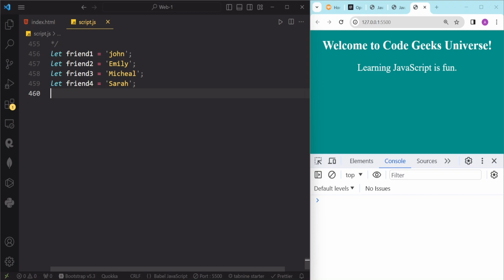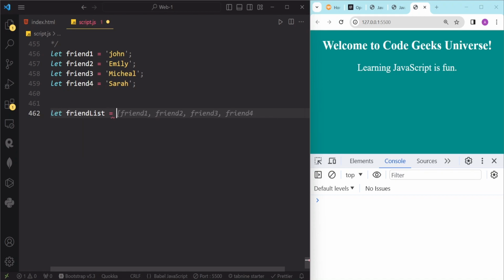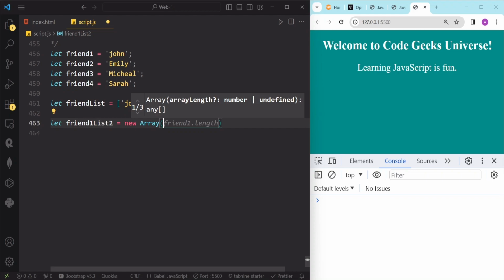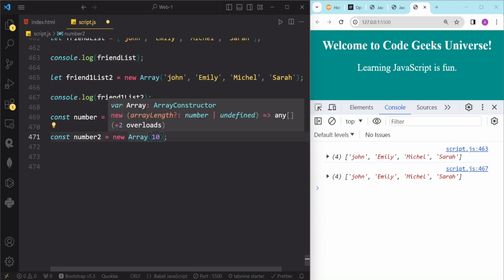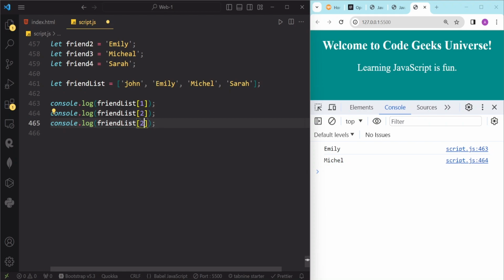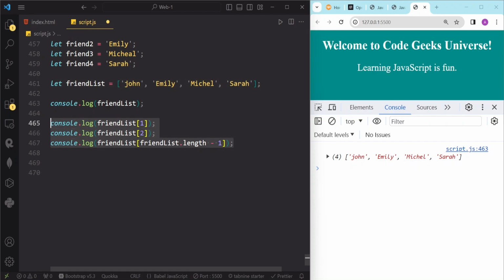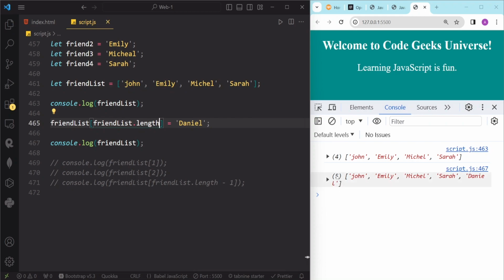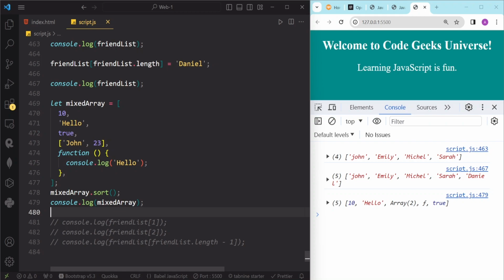Working with JavaScript Arrays | Full Stack Web Development | Web Development Tutorial #63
Are you ready to learn about JavaScript arrays? 🙌 Arrays are one of the most important and useful data structures in JavaScript. They allow you to store and manipulate multiple values in a single variable. 🚀 In this video, you will learn how to create, access, modify, and iterate over arrays in JavaScript. You will also learn some of the most common array methods, such as push, pop, shift, unshift, slice, splice, concat, and more. 🔥 By the end of this video, you will be able to use arrays confidently and efficiently in your JavaScript projects. 😊